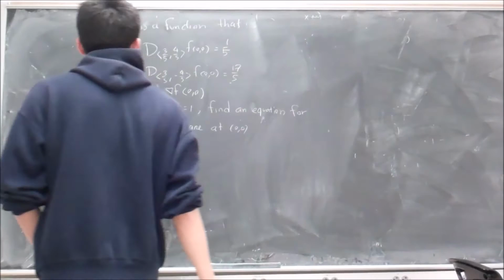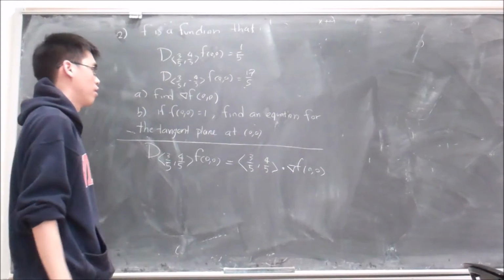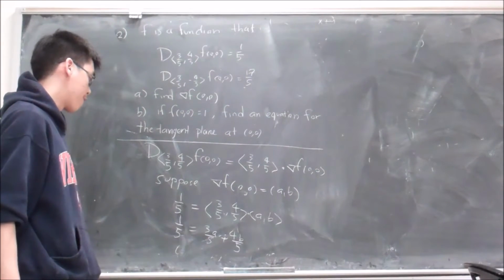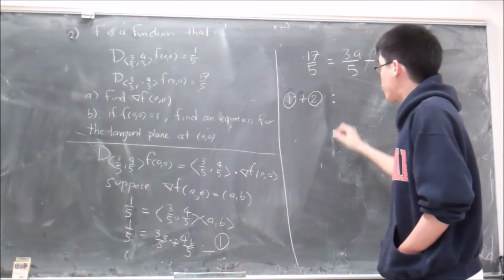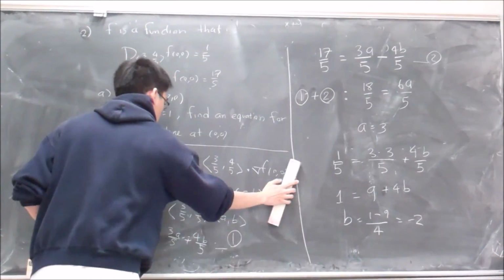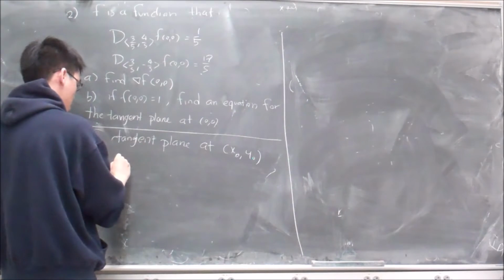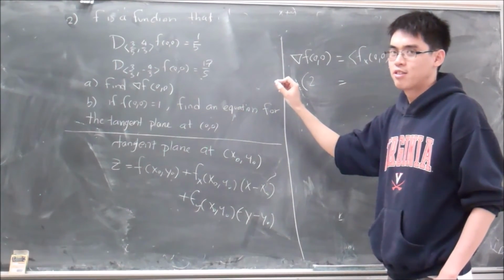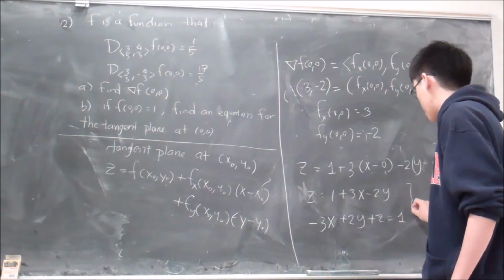Vector Calculus-Quarter 1-Final Exam - Sample Question 2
Calculus and Analytic Geometry for Science and Engineering Final Exam - Sample Question 2 worked out in detail! The video was done spontaneously without any preparation or practice.